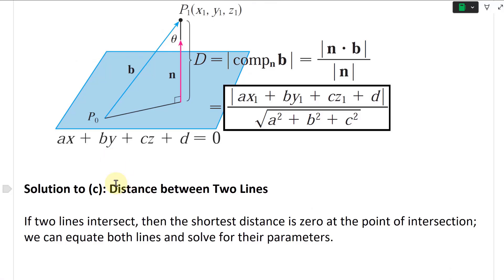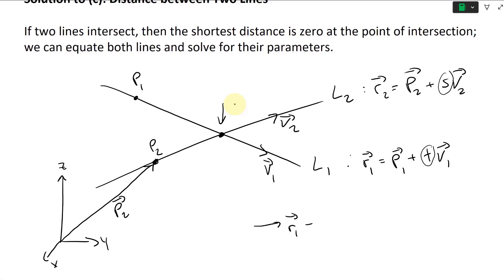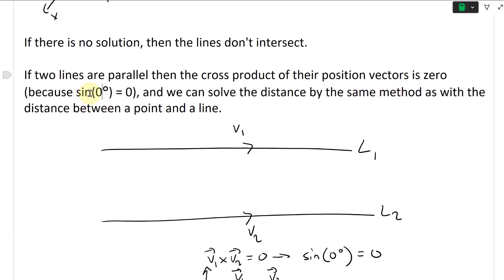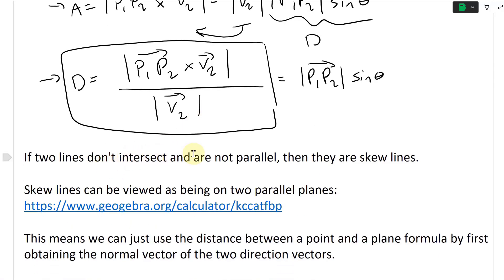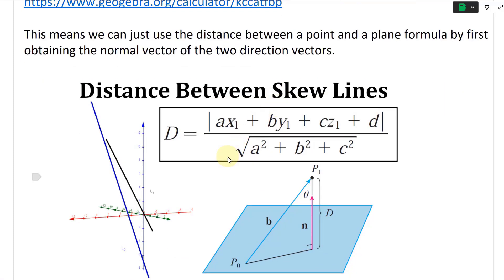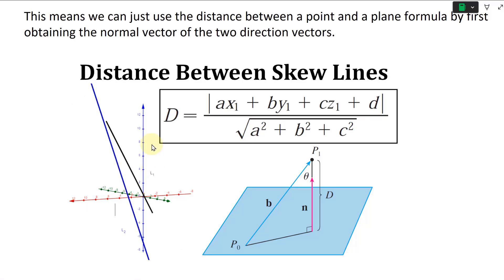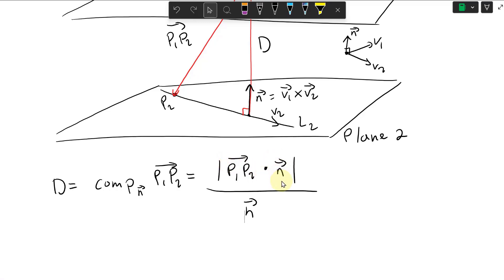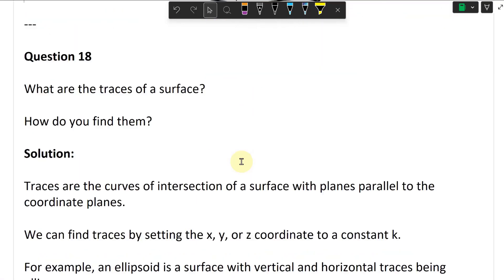Distance Between Intersecting Lines, Parallel Lines, and Skew Lines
In this video I discuss how to determine the distance between two lines for each of the 3 possible cases: intersecting lines, parallel lines, and skew lines (which don't intersect and are not parallel).

If two lines intersect, their distance is zero, and we can equate their parametric equations and solve for each parameter. If there is no solution, then the lines do not intersect.

If two lines are parallel, then the cross product of their direction vectors is zero. We can solve for the distance between them using the same method as my earlier video by finding the height of the parallelogram spanned by their direction vectors.

If two lines are skew, then they don't intersect and are not parallel. In this case, the skew lines can be viewed as being on two parallel planes. We can thus use the formula for the distance between a point and a plane. The distance is just the scalar projection of a position vector connecting the two lines projected onto the normal vector, which is just the cross product of the direction vectors. Amazing stuff!

Timestamps:

- Solution to Question 17 (c): Distance between two lines: 0:00
- Case 1: Two lines intersect: Equate and solve for their parameters: 0:00
  - No solution if lines don't intersect: 2:32
- Case 2: Two parallel lines: Cross product is zero: 2:38
- Distance is the height of the parallelogram: 4:07
  - Distance = area of parallelogram divided by length of direction vector: 6:11
- Case 3: Skew lines: Don't intersect and are not parallel: 6:59
- GeoGebra: Skew lines can be viewed as being on two parallel planes 7:07
- Distance between a point and a plane formula: 8:17
  - Illustration of the method: 10:14
  - Distance is the scalar projection of a connecting vector onto the normal vector: 13:26